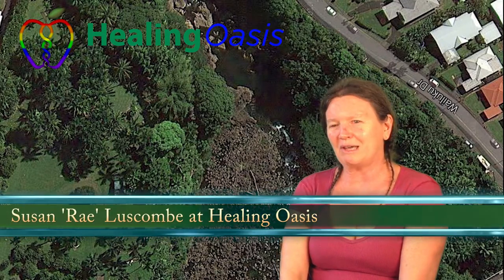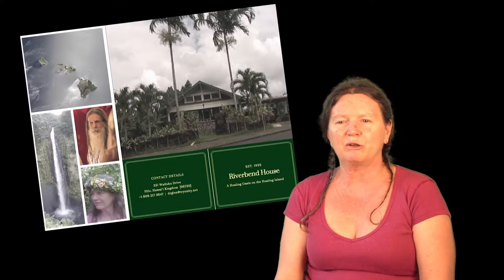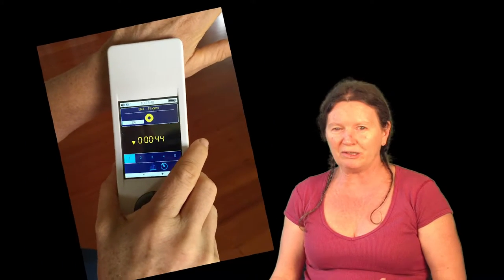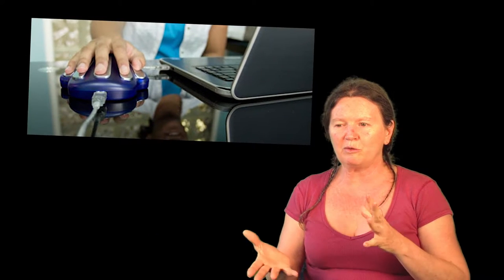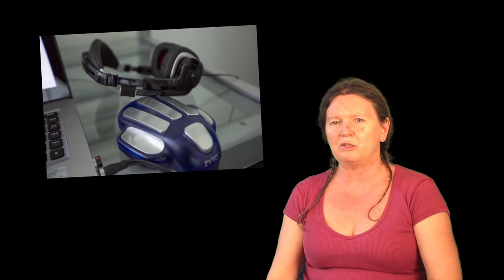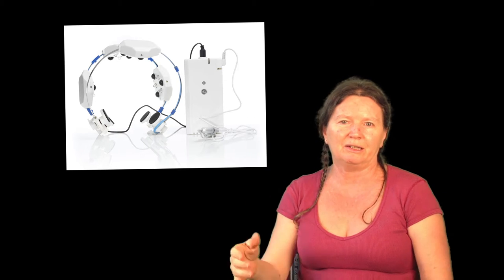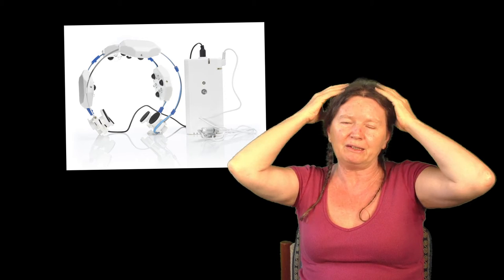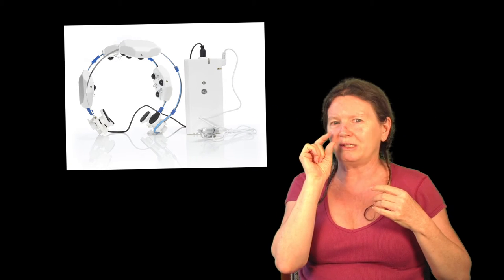Your Own Healing Oasis